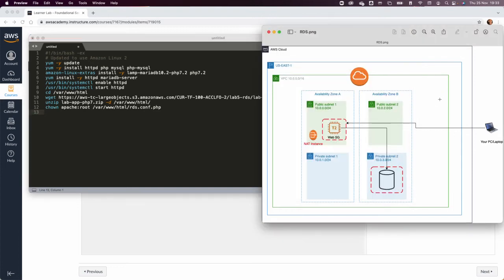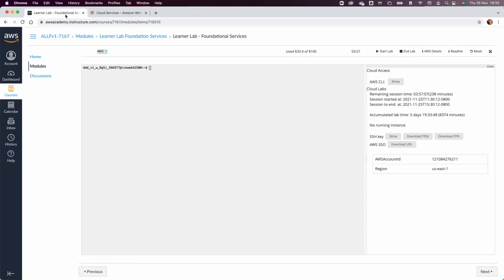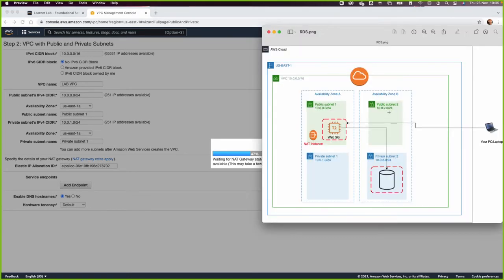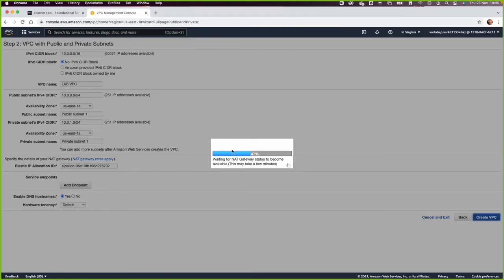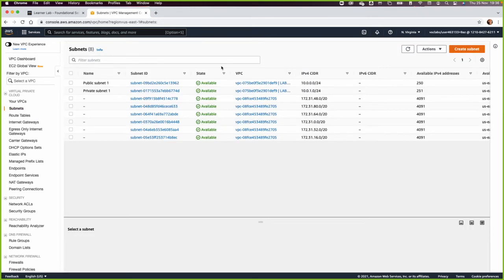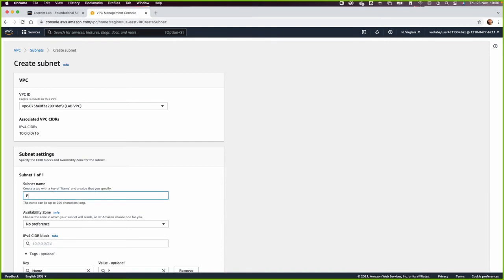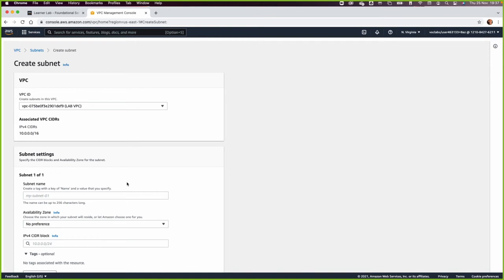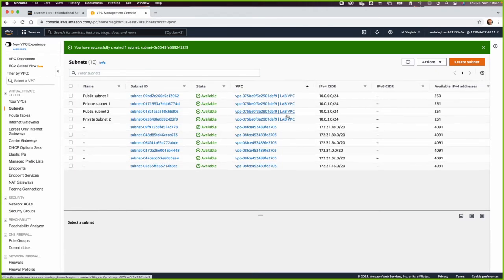Build A VPC| Lunch a Web Server| Build a Database Server [AWS] (Step by Step)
🎞 Use the following script to test
#!/bin/bash -ex
# Updated to use Amazon Linux 2
yum -y update
yum -y install httpd php mysql php-mysql
amazon-linux-extras install -y lamp-mariadb10.2-php7.2 php7.2
yum install -y httpd mariadb-server
/usr/bin/systemctl enable httpd
/usr/bin/systemctl start httpd
cd /var/www/html
unzip lab-app-php7.zip -d /var/www/html/
chown apache:root /var/www/html/rds.conf.php